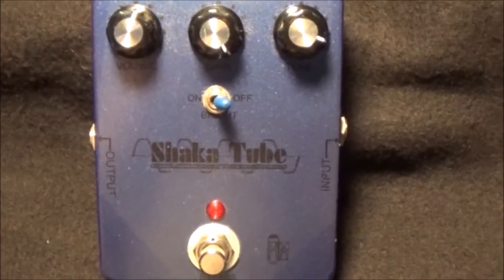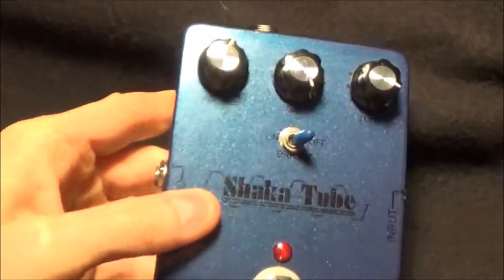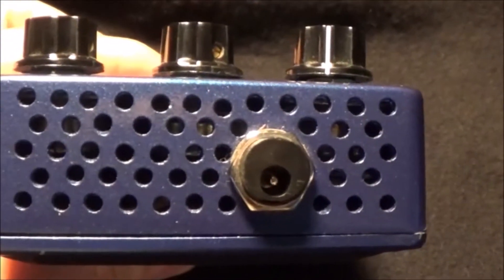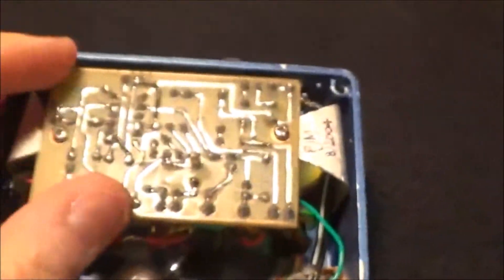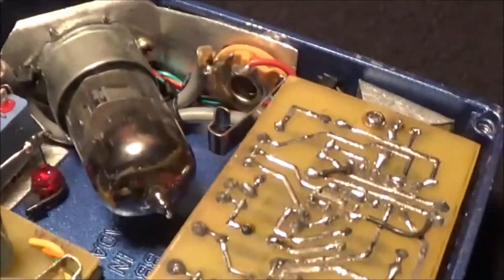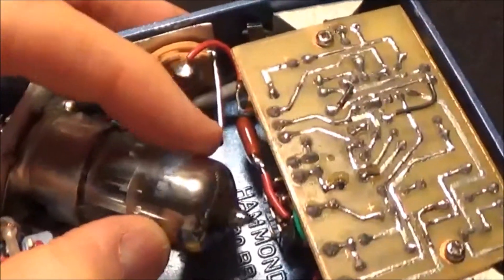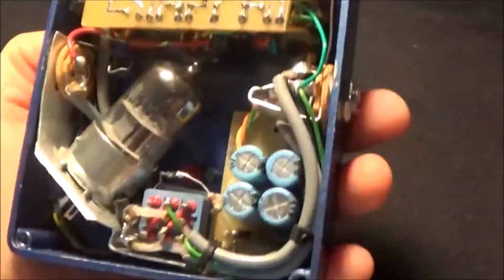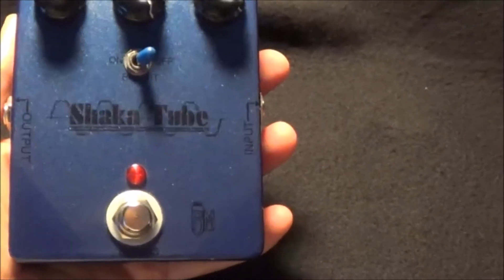Fitting a 12AX7 Tube Circuit Into a Hammond 1590BB Enclosure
A brief overview of how I fit the Shaka Tube circuit into a Hammond 1590BB enclosure and the couple of clever things I did to get it all inside the enclosure, in the layout format I like to use. I originally built this in 2004 and used an 800mA 12V AC wall wart to power it.